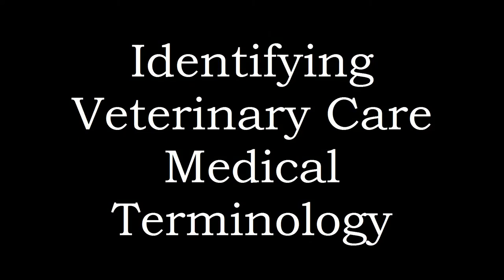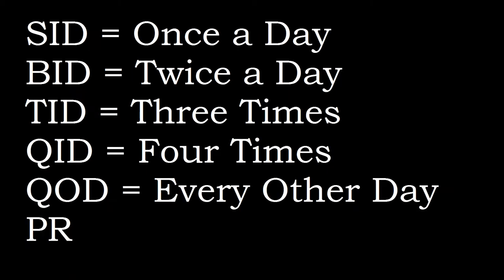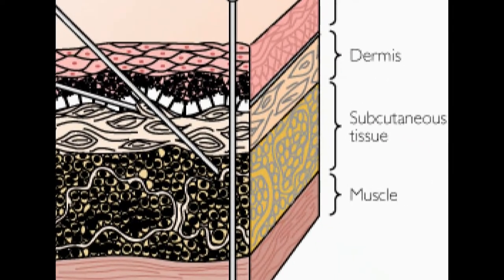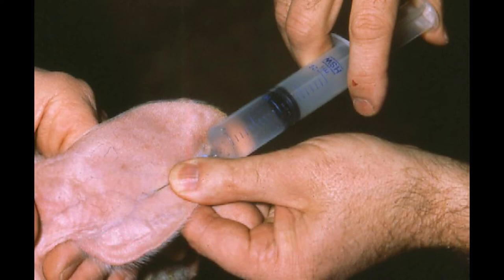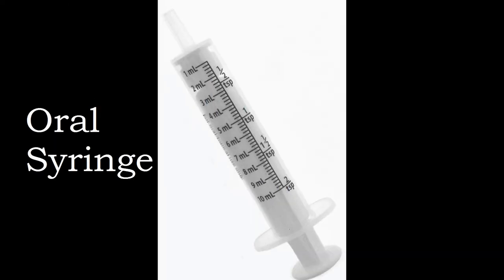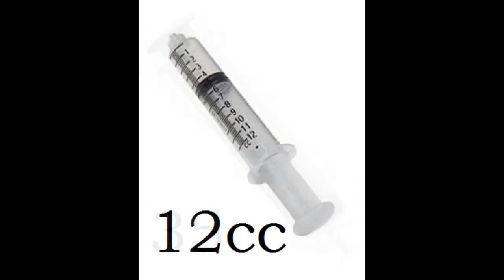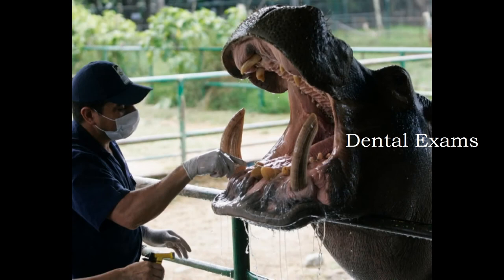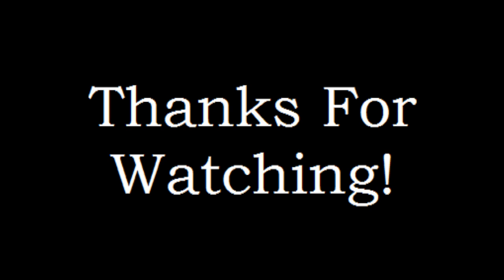Identifying Veterinary Care Medical Terminology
This video explains about the Medical Terminology when medicating an animal. It's kind of nauseating talking about the Syringe Procedures, but we need to know them.